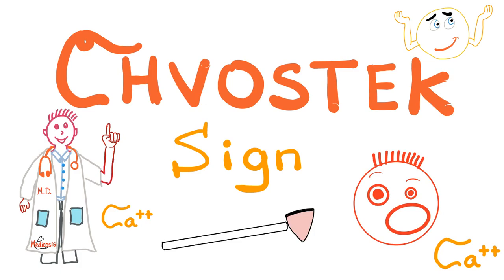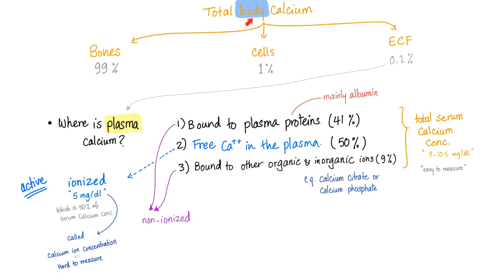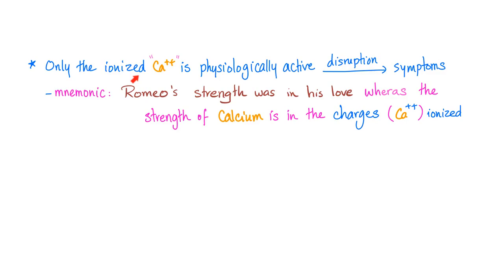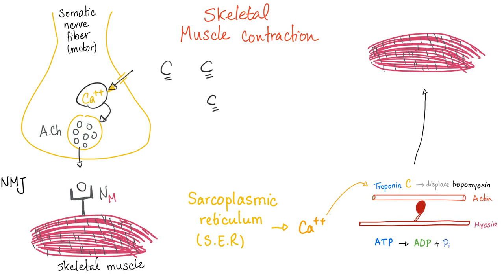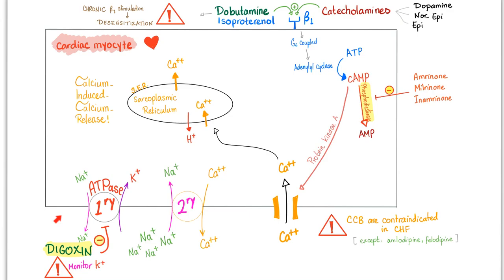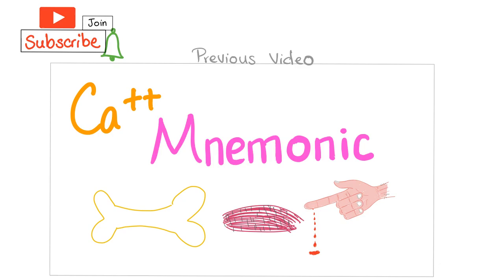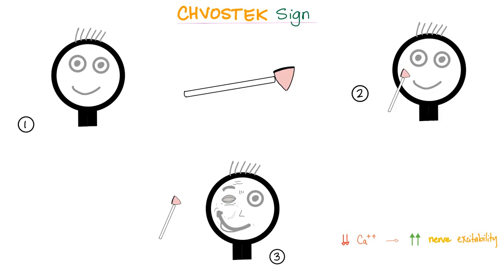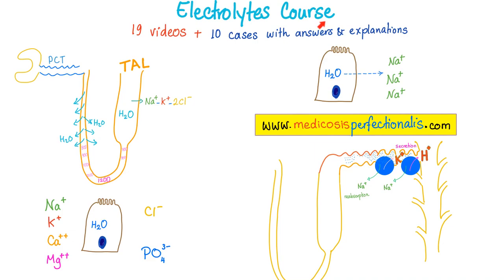Chvostek Sign - Tetany - Hypocalcemia - Clinical Signs - Physical Exam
Chvostek Sign (Tetany: Hypocalcemia).

Chvostek sign is seen in cases of hypocalcemia (tetany)..

Happy studying!!